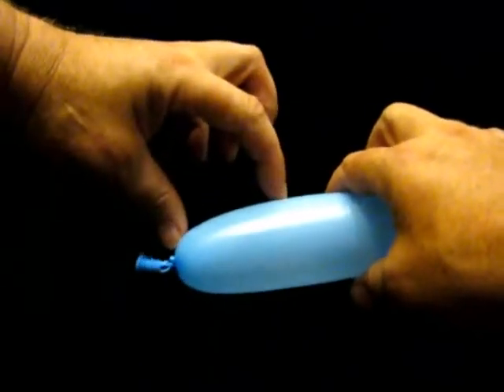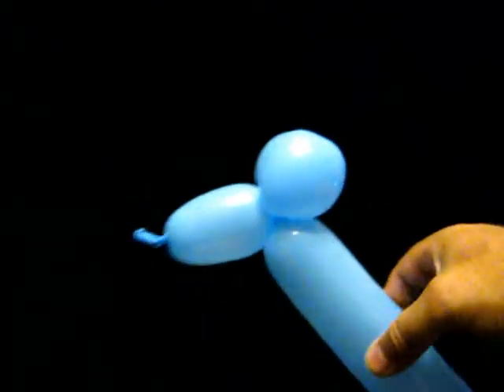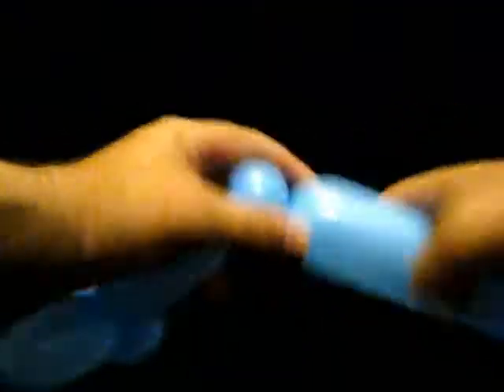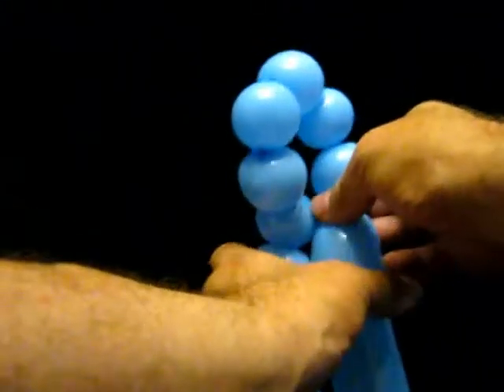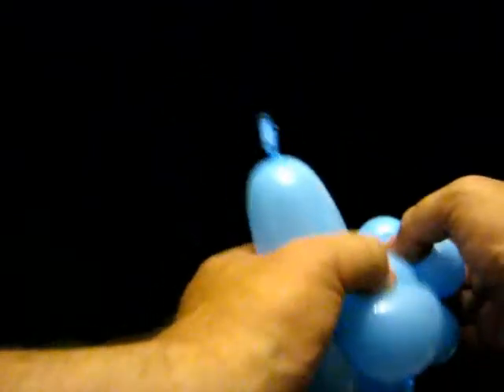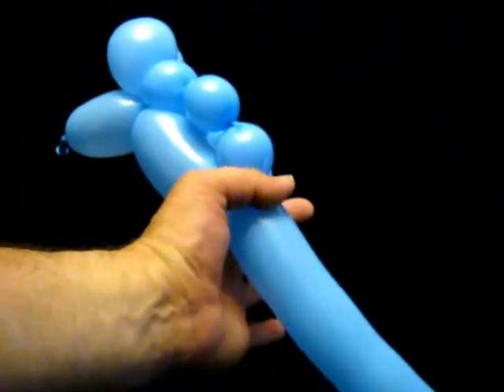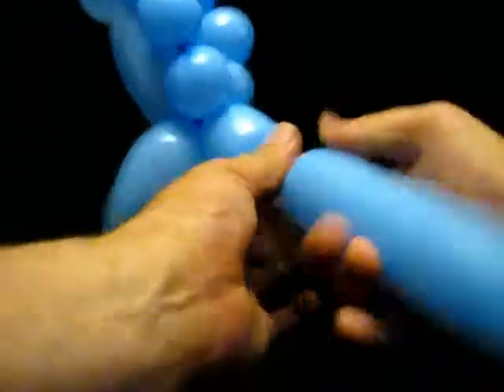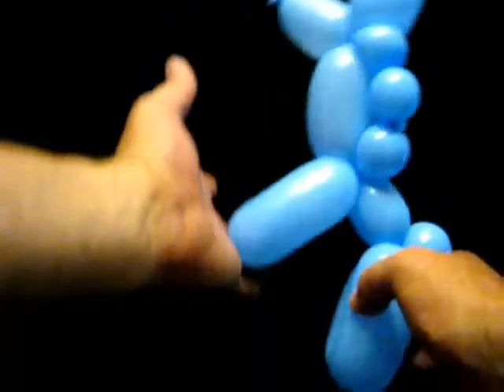How to make a Horse with one 260 Balloon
This is the basic horse design that I use. i have no idea who originally designed it. I use this basic design as the start point on my unicorn and Pegasus designs. It is popular with the kids. Happy twisting.